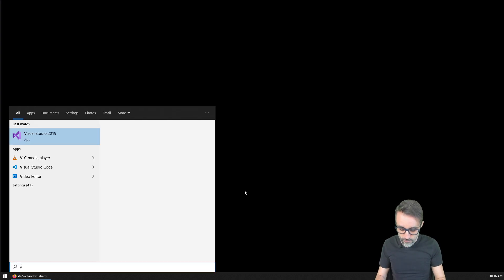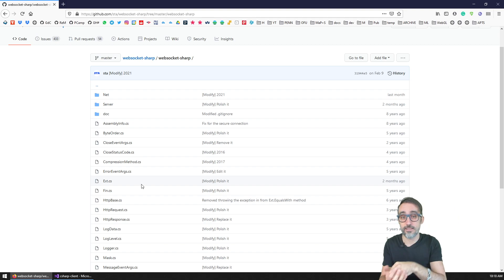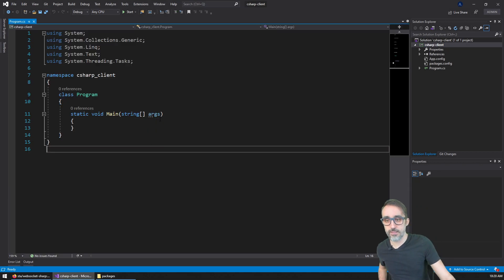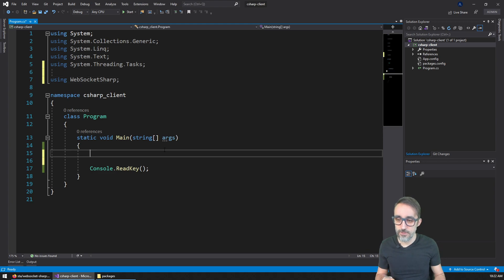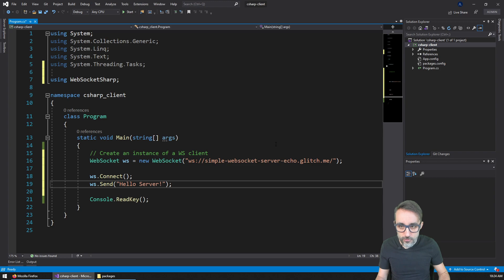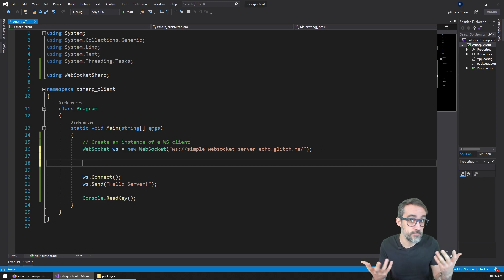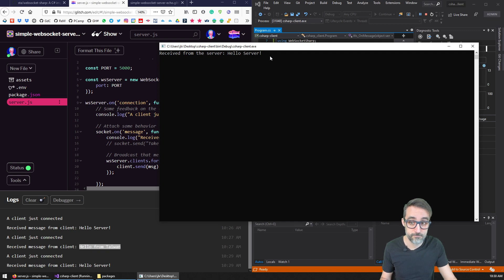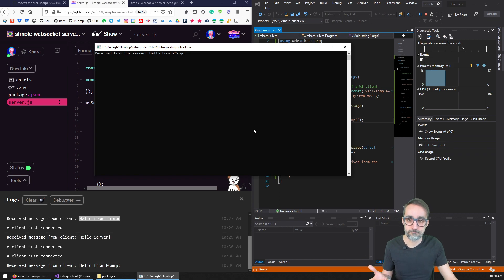7.2 How to Create a WebSocket Client in C# - Fun with WebSockets!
In this video, I explain how to write a simple WebSocket client in C# using the WebSocketSharp library.